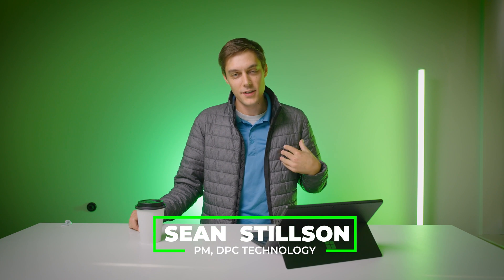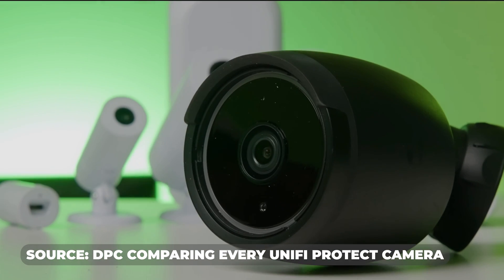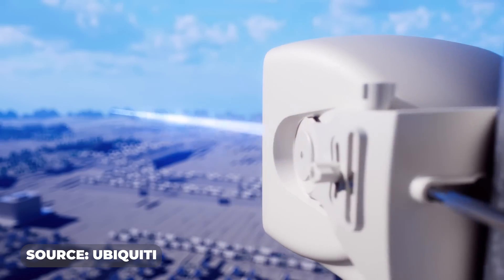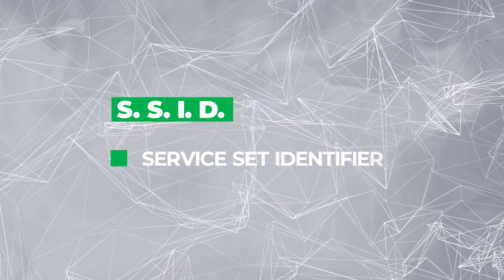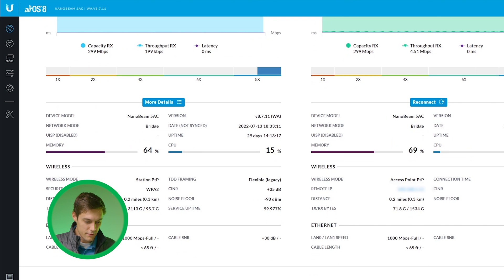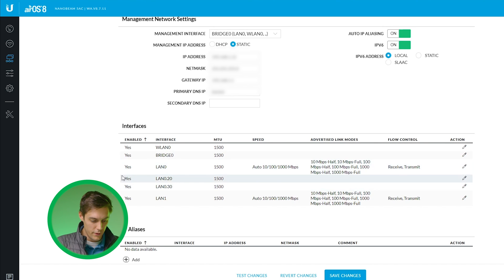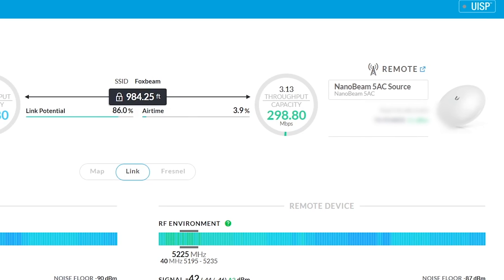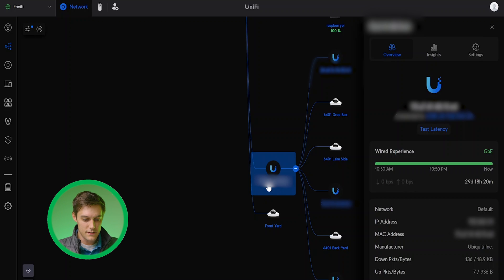WIFI Laser Beams!??! Unifi Nanobeam Wifi Bridge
I set up the Unifi Nanobeam 5AC Gen2 Wifi Bridge System at my house, so I wanted to share why I went with this system and what the process is like to set it up in case you are looking to extend your wifi's range or send wifi to another spot on your property (or elsewhere.)

I am a participant of the Ubiquiti Creator Program and I earn from qualifying purchases.

0:00 Unifi Nanobeams 5AC Gen 2
1:51 Other options and why I chose this one
3:17 Setting up the Nanobeams
5:34 The Software
11:09 My thoughts on the Nanobeams